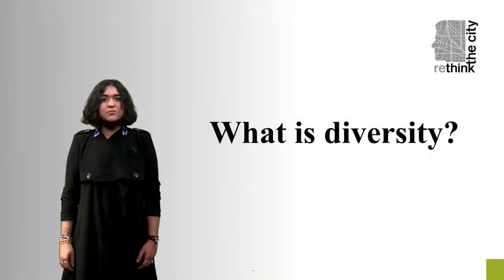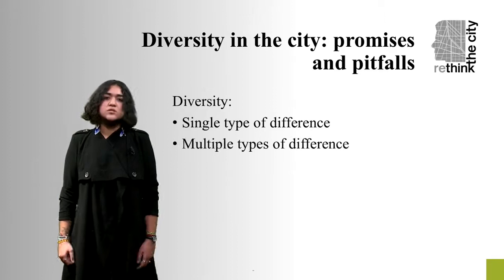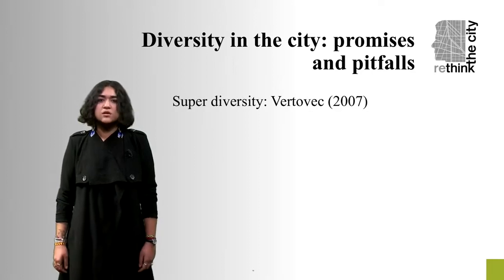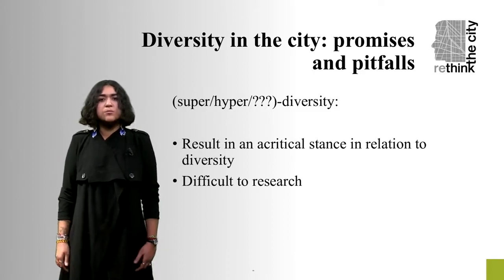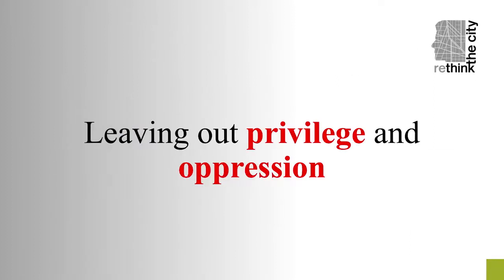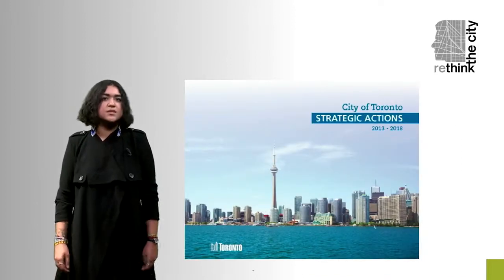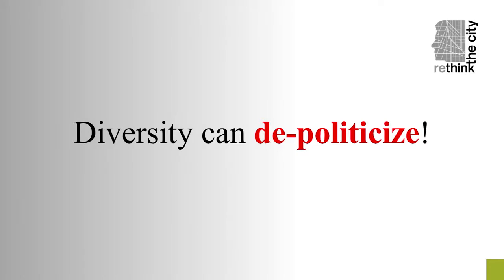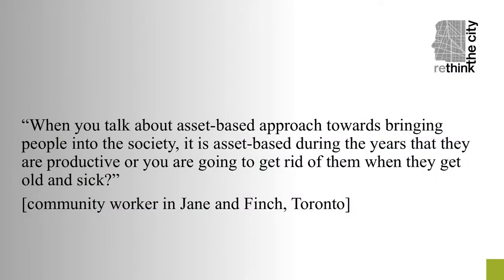1.4.2 Diversity in the city. Promises and pitfalls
Diversity in the city. Promises and pitfalls